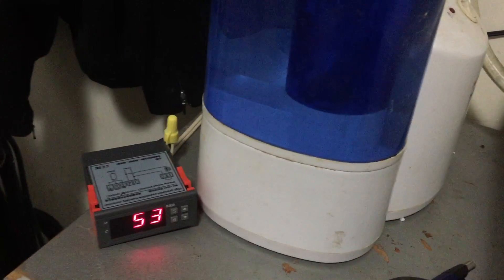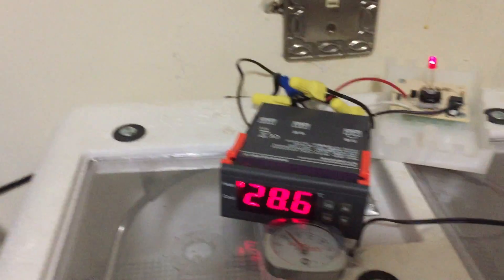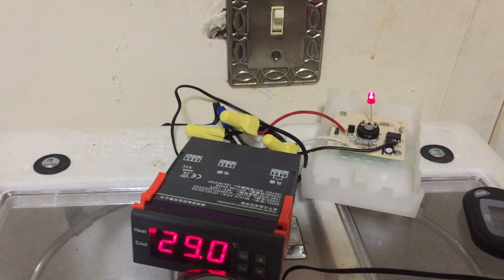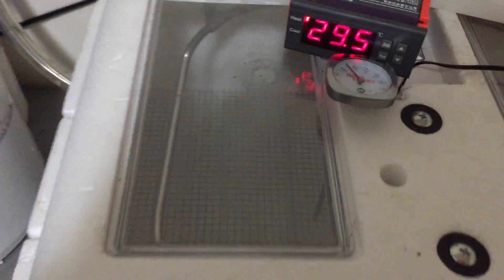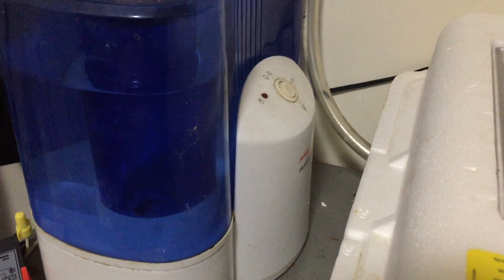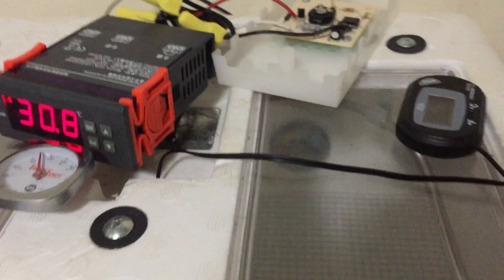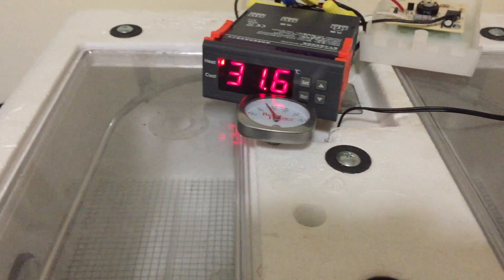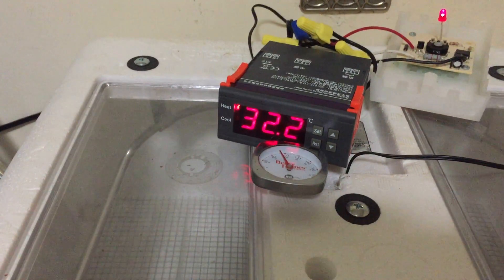DIY-Incubator Digital Temperature and Humidity Control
I upgrade a Little Giant foam incubator to use a Digital temp controller, as well as making a digital humidity controlled humidity pump for it.